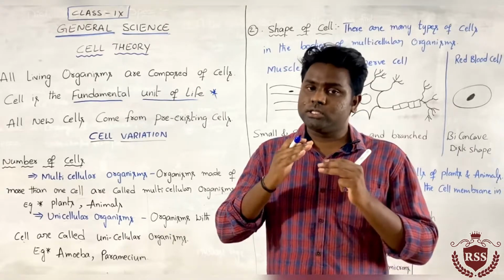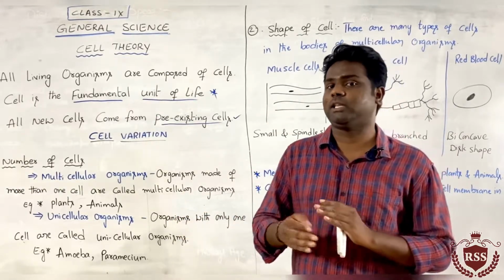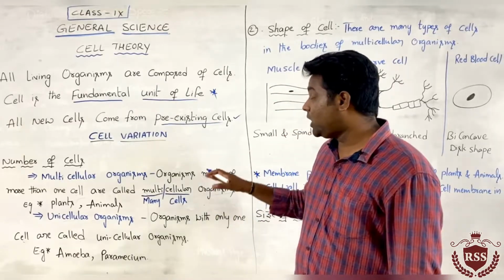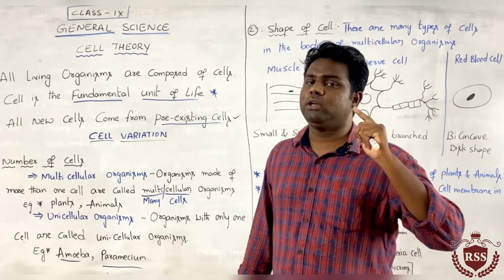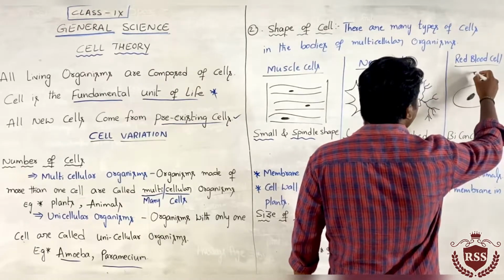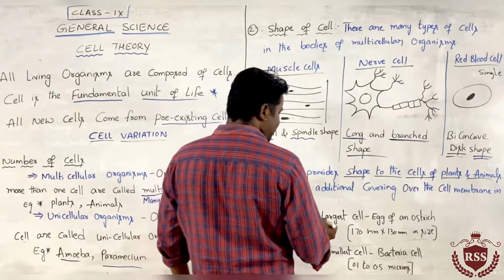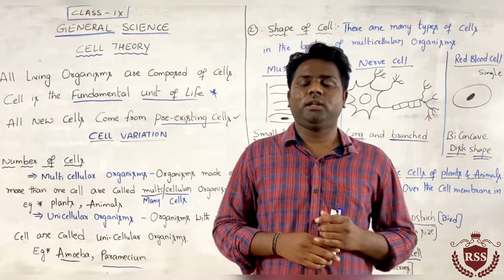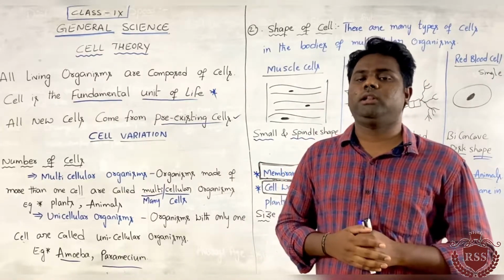General Knowledge(Class-9): Cell Theory